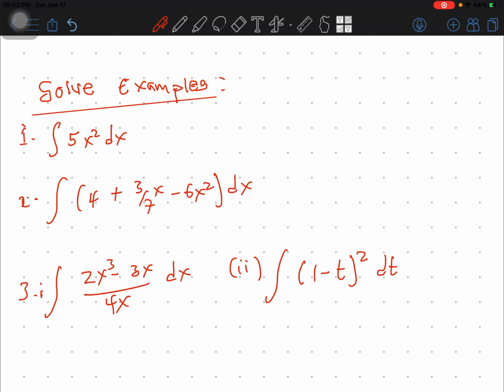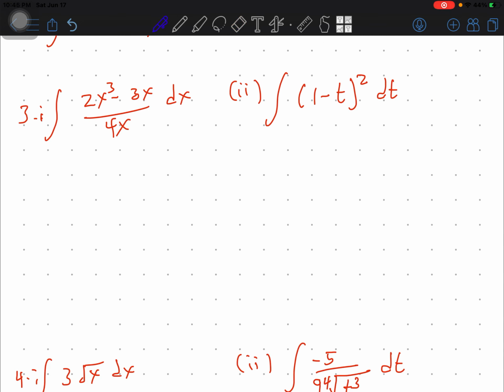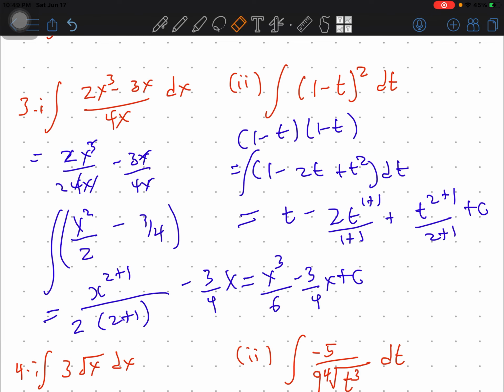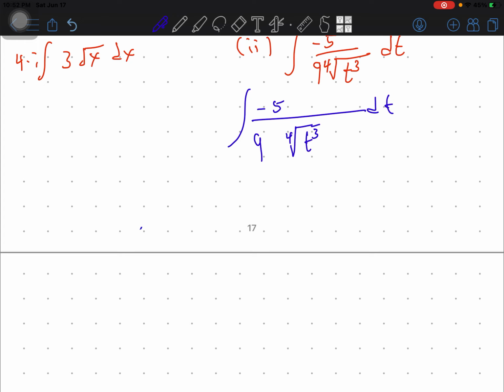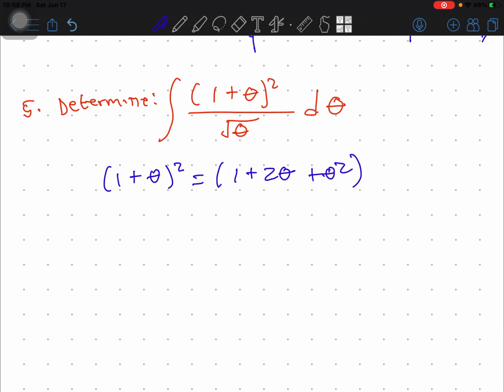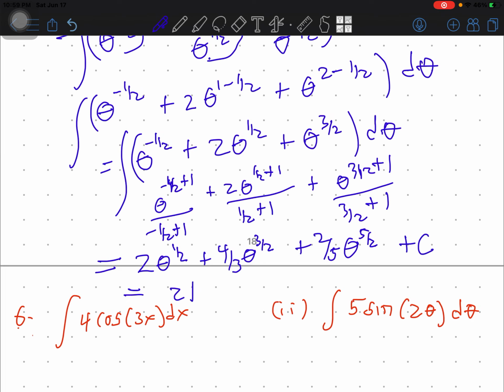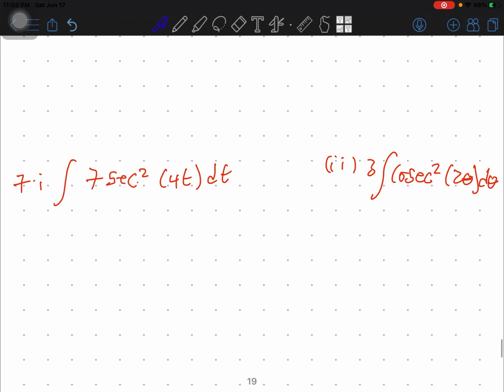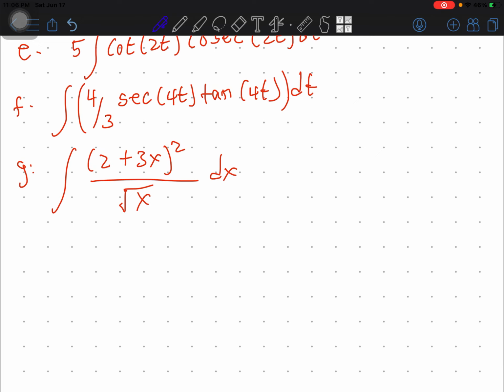Standard integrals: Solved Examples